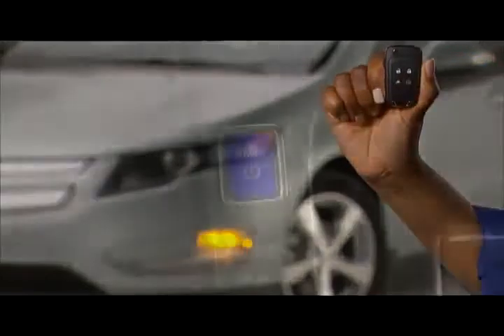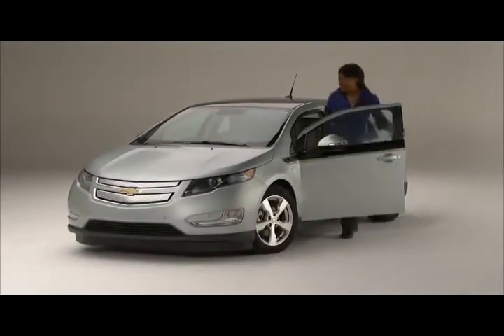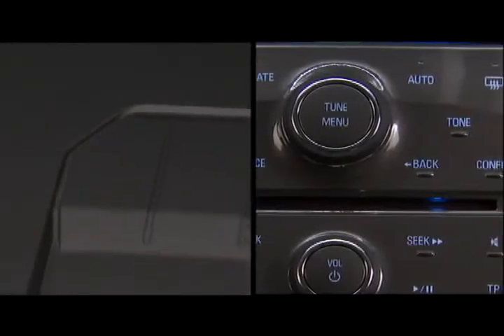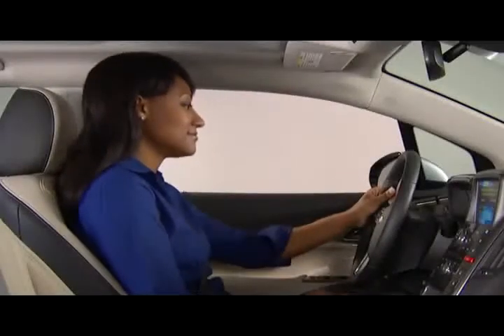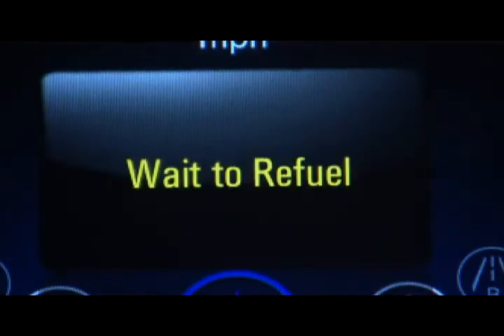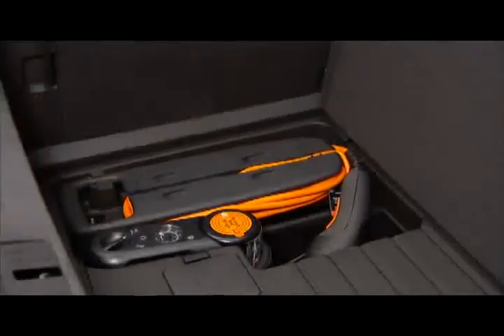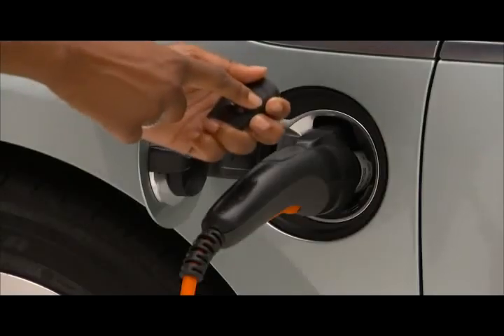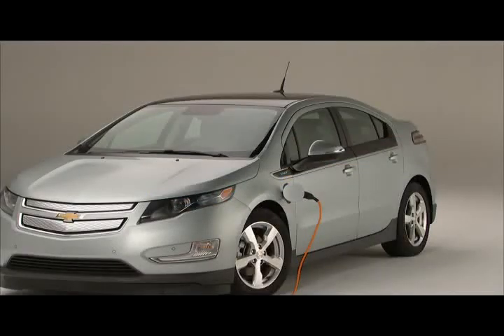2012 Chevy Volt - Getting Started Basics | Ray Dennison Chevrolet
Find out about the key basic features of the 2012 Chevrolet Volt electric car.

Ray Dennison Chevrolet - Central Illinois' #1 Volume Chevrolet Dealer